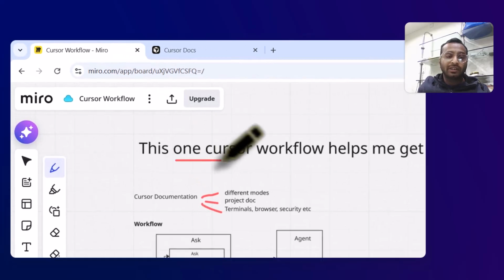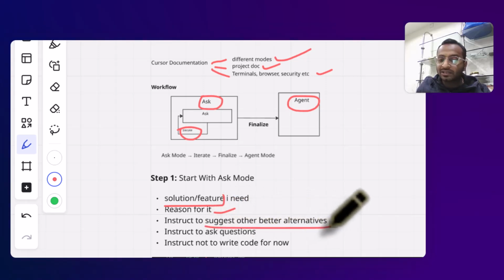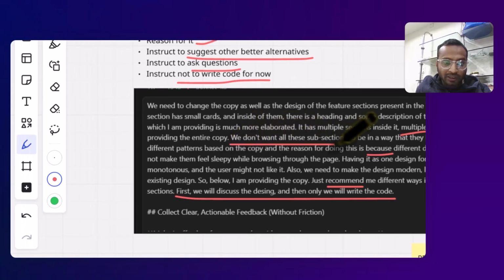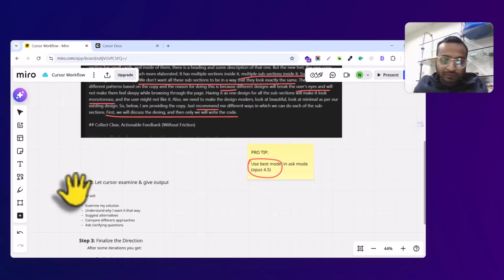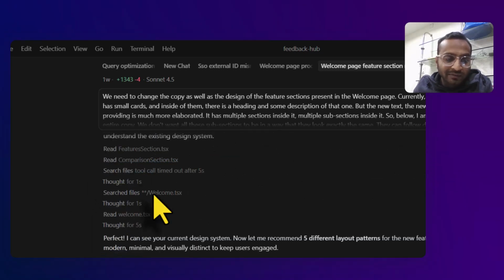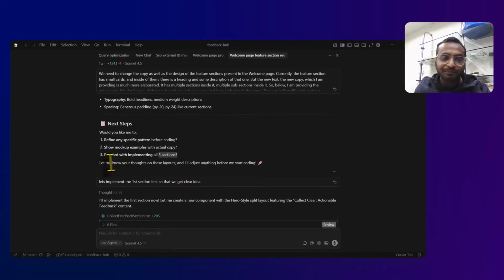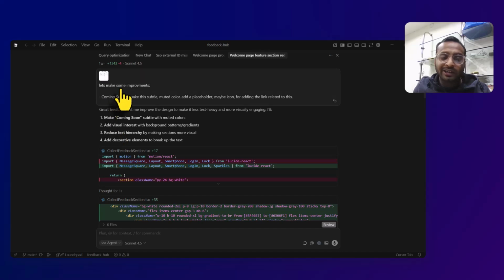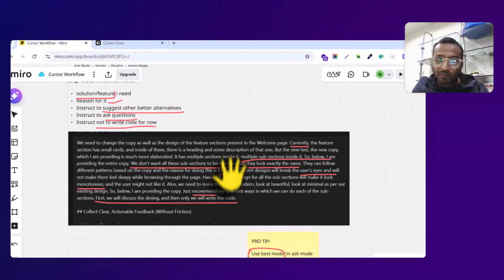One Cursor Workflow to get PRO-LEVEL results 🚀 | (With Demo)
Most people use Cursor Agent mode directly — and that’s why their results feel average.

In this video, I break down the exact Cursor workflow I use to get pro-level results consistently.

Instead of jumping straight into Agent mode, I follow a simple but powerful process:

Ask Mode → Iterate → Finalize → Agent Mode